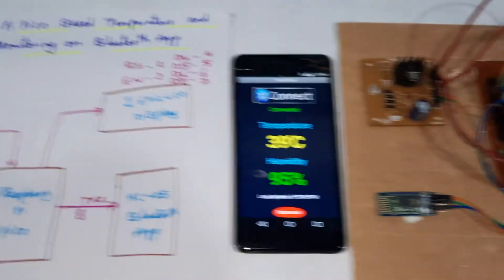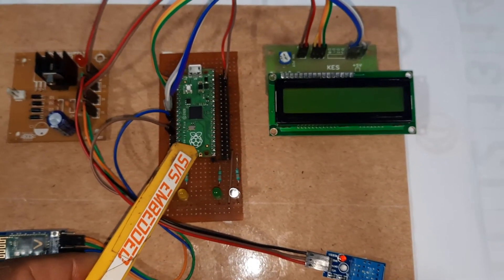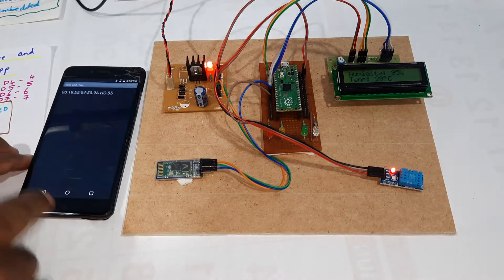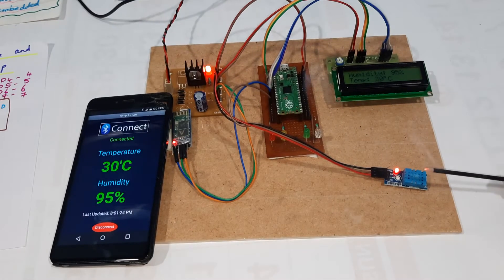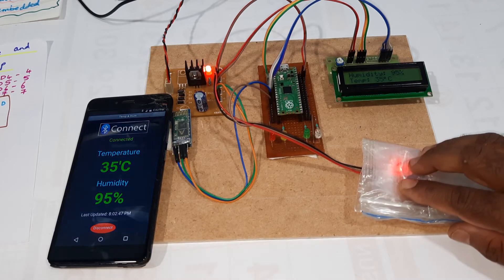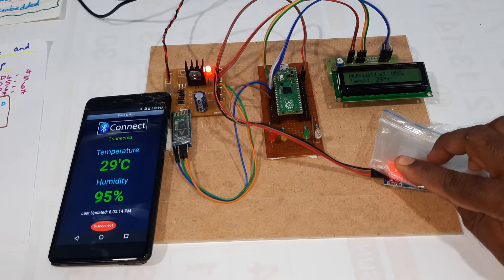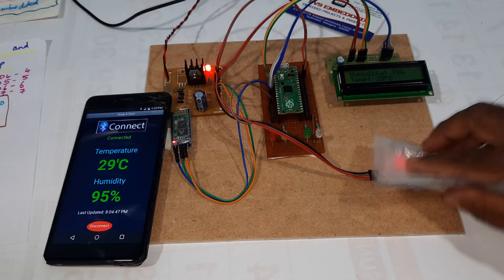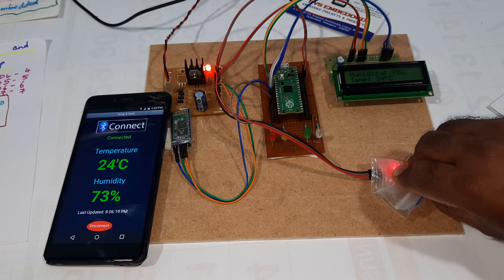RaspberryPi Pico Based Temperature and Humidity Monitoring On Bluetooth App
1. Project Abstract / Synopsis
2. Project Related Datasheets of Each Component
3. Project Sample Report / Documentation
4. Project Kit Circuit / Schematic Diagram
5. Project Kit Working Software Code
6. Project Related Software Compilers
7. Project Related Sample PPT’s
8. Project Kit Photos
9. Project Kit Working Video links

RaspberryPi Pico Based Temperature and Humidity Monitoring On Bluetooth App | Temperature and Humidity Monitoring System using Arduino, dht11 and hc-05 bluetooth module.

1. How to Build a Raspberry Pi Pico Weather Station | Tom's Hardware,

2. Interfacing DHT11 Sensor with Raspberry Pi Pico MicroPython,

3. Weather Station Using DHT11 and Raspberry Pi Pico,

4. How to build a weather station using Raspberry Pi Pico,

5. How to Build a Raspberry Pi Pico Weather Station,

6. Weather Station with BMP280 Sensor and Raspberry Pi Pico,

7. DHT11 HUMIDITY AND TEMPERATURE SENSOR WITH RASPBERRY PI PICO AND MICROPYTHON,

8. USE RASPBERRY PI WITH DHT11 TEMPERATURE AND HUMIDITY SENSOR,

9. DHT11 Temperature and Humidity Sensor and the Raspberry Pi,

10. Measure Humidity and Temperature with DHT11/DHT22,

11. Barometric Pressure And Temperature Sensor And Oled,

12. Raspberry Pi: Top projects to try yourself | IT PRO,

13. Build your own long-range weather station with Lora GPS,

14. raspberry pi pico weather station,

15. dht11 raspberry pi,

16. raspberry pi pico temperature sensor,

17. dht11 sensor interfacing with raspberry pi,

18. raspberry pi weather station,

19. raspberry pi weather station 2021,

20. raspberry pi pico lcd display,

21. raspberry pi pico dht22,